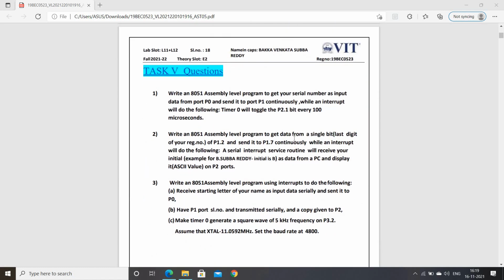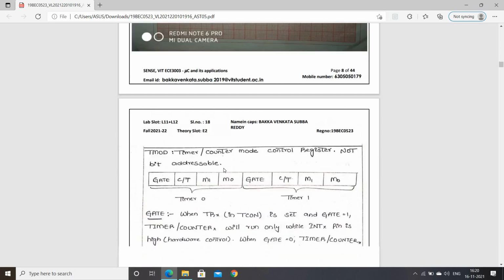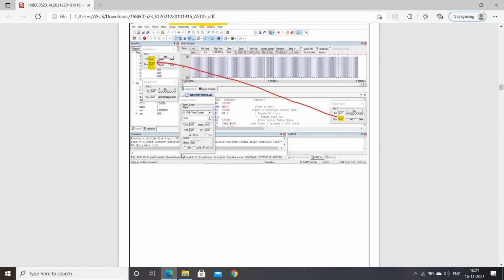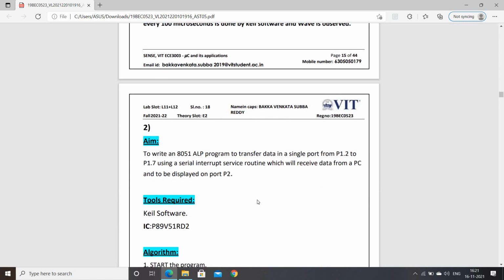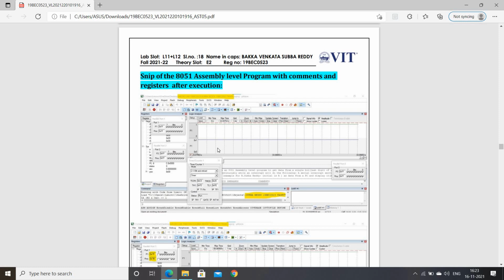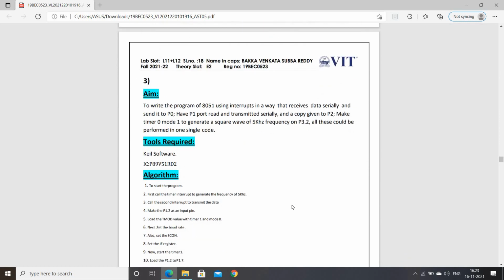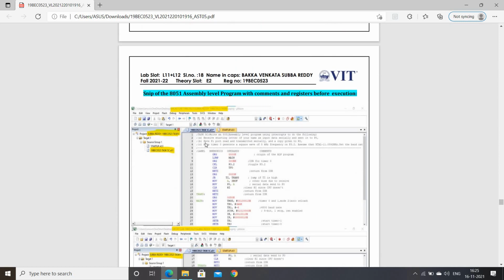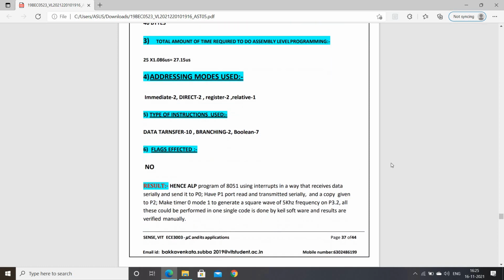19BEC0523 LAB TASK- 5 MICROCONTROLLERS AND ITS APPLICATIONS